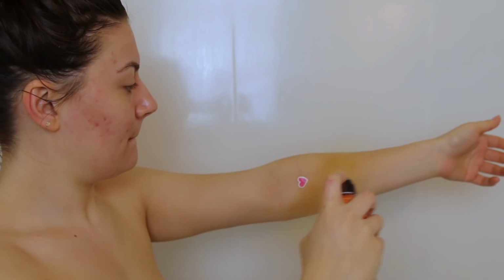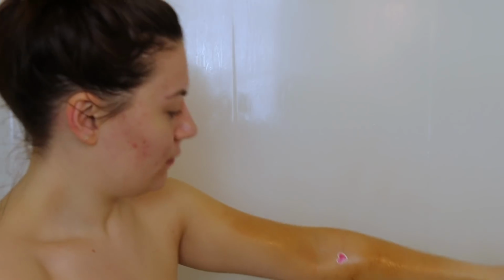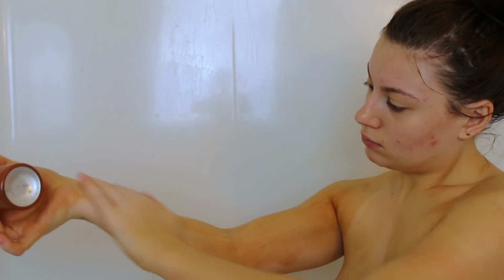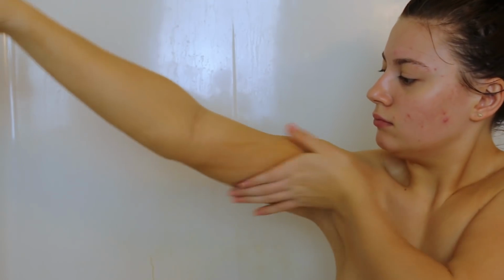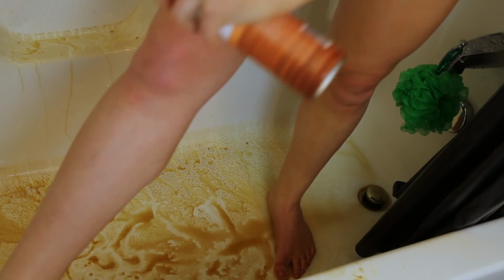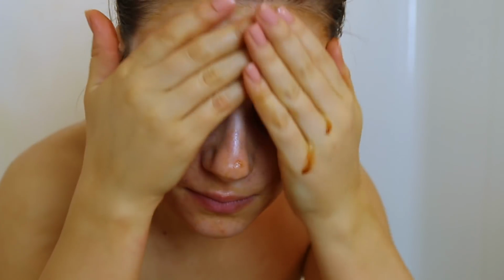AUSTRALIAN GOLD INSTANT SUNLESS SPRAY REVIEW/DEMO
Hello! Today I decided to try out a new self-tanner! This one is quite interesting to apply and is a lot different than my favorite: St. Moriz Fast Tan. Watch me apply the Australian Gold Instant Sunless Tan and also review it after a week's time.

RECENT VIDEOS

PRODUCTS MENTIONED:

AUSTRALIAN GOLD INSTANT SUNLESS SPRAY

21 years old 🍺
Been on YouTube since September 2015 📷
Animal lover 🐶

FILMING STUFF